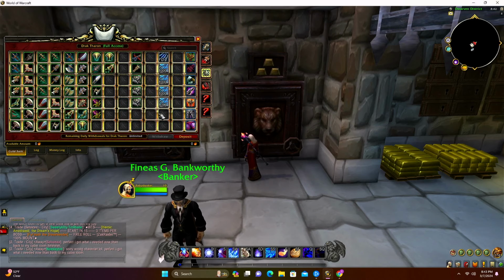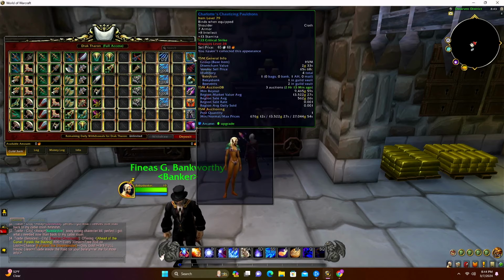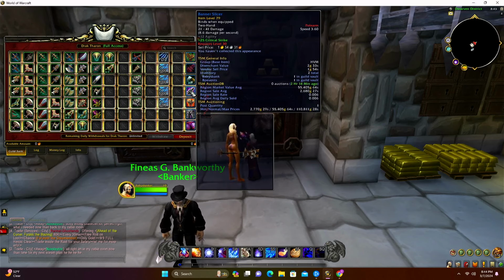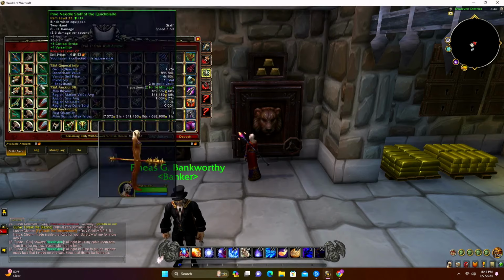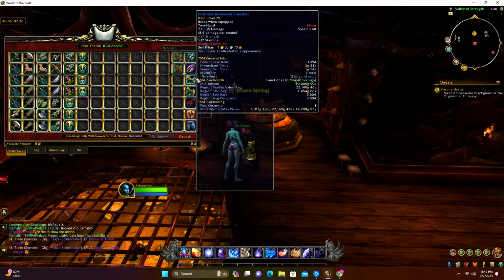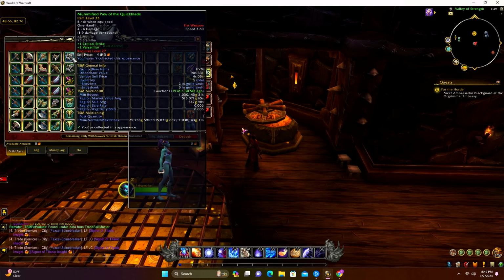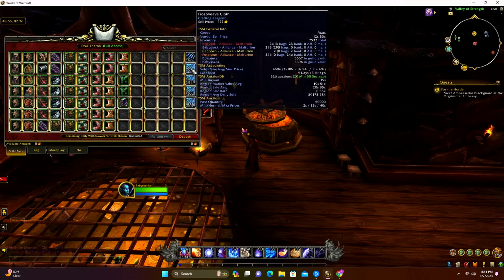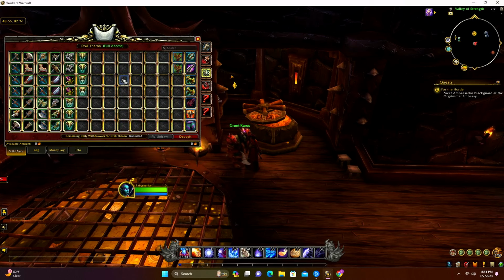Drak'tharon Keep 200 Runs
In this video I will be showing you the loot I received from 200 runs of drak'tharon keep, 100 runs with one druid and 100 with the other, all mog is valued at 5000 gold or above.

(Use Code: Potato)